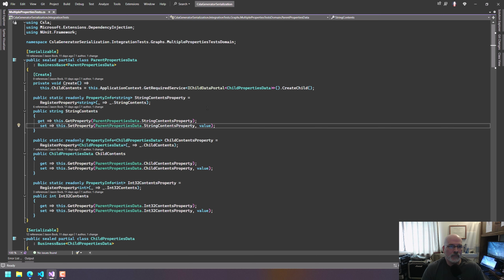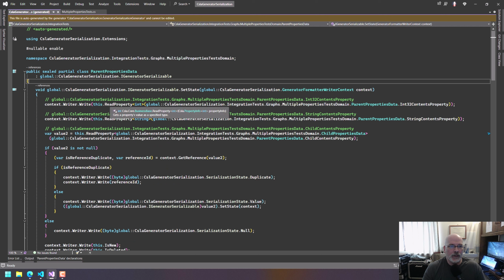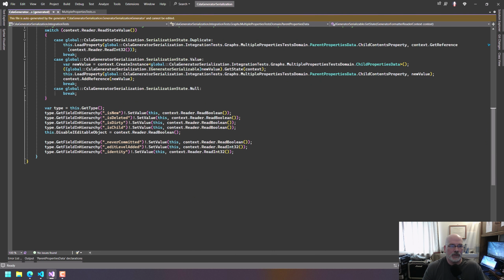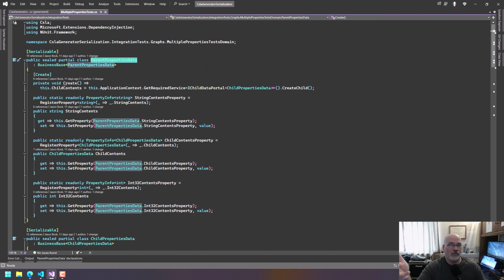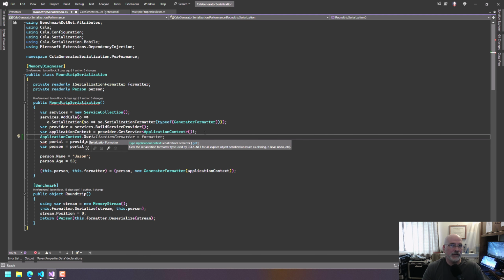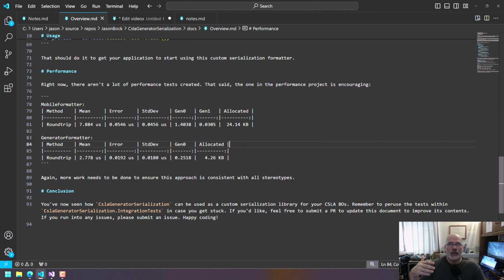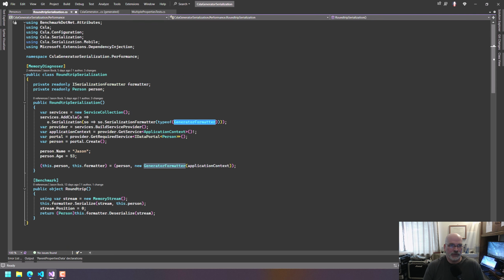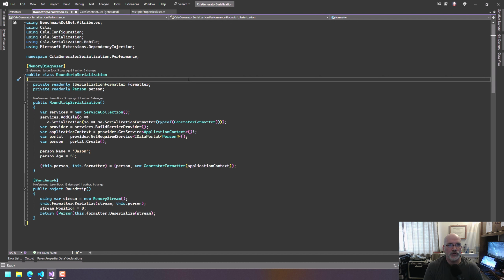FreeCodeSession - Episode 544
In this episode, I try new audio and video settings, I present a new source generator-based serialization engine for CSLA, I discuss how the generator works, I show initial performance results, and I mention that source generators can help in the right context.